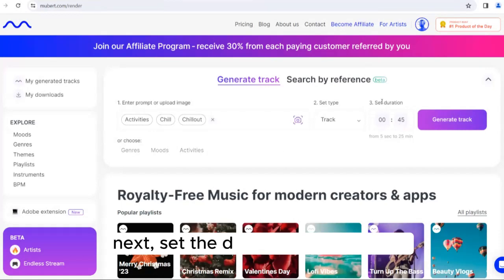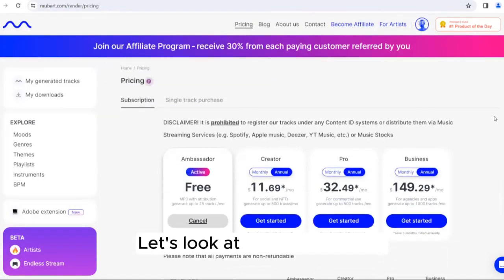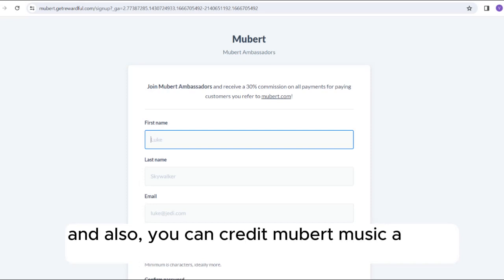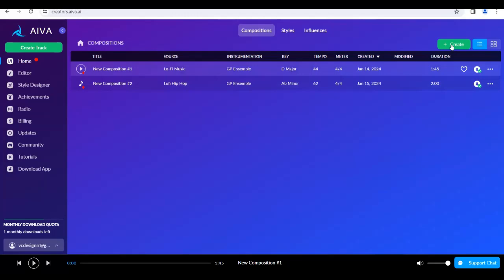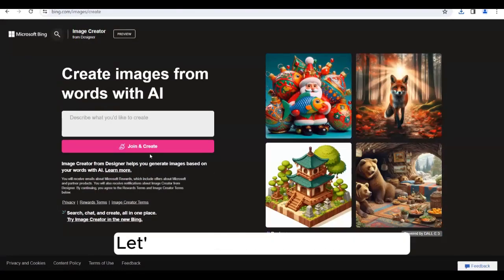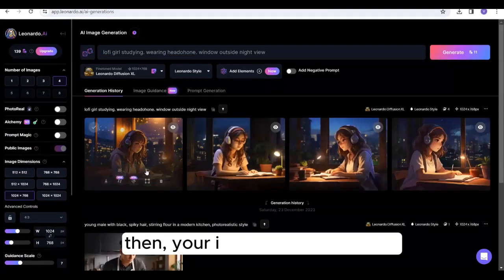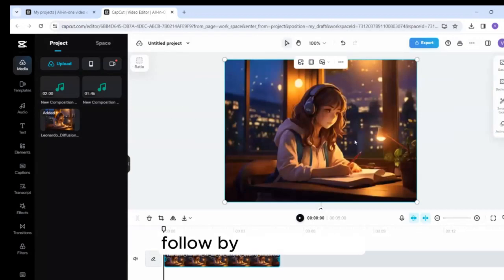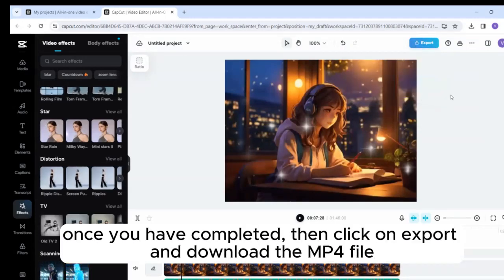Generate $7000 per month 💰 : Create Your Own Profitable LoFi Channel with AI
Hey there, fellow music mavens! Welcome to the ultimate guide on turning your love for LoFi beats into a money-making machine using the magic of AI! 🌟💰

Let's Dive In: The Rise of AI-Generated LoFi Vibes
Alright, picture this: chill beats, cozy vibes, and a whole lot of moolah flowing your way – that's the power of AI-generated LoFi music! In this digital age, AI tech has flipped the script on music production, making it easier than ever to create and monetize your very own LoFi channel. Get ready to ride the wave of success in the world of chill beats and good vibes! 🏄‍♂️🎶

Section 1: Navigating the LoFi Landscape
First things first, let's take a peek at what's cookin' in the world of LoFi. We're talking mega subscribers, jaw-dropping views, and channels that are raking in the dough faster than you can say "chillax." By dissecting the success stories in the LoFi scene, we'll uncover the secrets behind those lucrative channels and set the stage for your own rise to the top! 💡📈

Section 2: Groove On with AI-Powered Platforms
Now, let's talk tools – and we're not talking about your run-of-the-mill instruments here! Platforms like Mubert and AIVA are your golden tickets to LoFi stardom, offering up a smorgasbord of AI-generated tunes to fuel your creative fire. With endless options and zero headaches, you'll be cranking out bangers like a pro in no time! 🔥🎹

Section 3: Jazz Up Your Visuals with AI Magic
But wait, there's more! No LoFi masterpiece is complete without some eye-catching visuals to match. Cue Bing Image Creator and Leonardo.ai, your partners in crime for whipping up stunning visuals that'll make your audience swoon. From album art to thumbnails, these AI-powered tools have got you covered! 🎨✨

Section 4: Mix It Up with CapCut
Alright, it's showtime! With your tunes and visuals locked and loaded, it's time to bring your vision to life with some slick video editing. Enter CapCut, your trusty sidekick in the world of video magic. From smooth transitions to killer effects, this nifty tool will take your LoFi playlists from zero to hero in no time flat! 🎬🚀

Section 5: Cashing In on Your LoFi Groove
And now, the moment you've all been waiting for – how to turn those chill beats into cold, hard cash! We're talkin' ads, sponsorships, merch sales – you name it, we've got the playbook for turning your passion into a profitable online business. Get ready to stack those Benjamins and live the dream, my friends! 💵💼

Conclusion: Let Your Creativity Soar
As we wrap up our journey into the world of AI-powered LoFi magic, remember this: the sky's the limit when it comes to creativity and entrepreneurship. With the power of AI at your fingertips, there's no telling what you can achieve in the world of content creation. So go ahead, chase those dreams, and let your creativity run wild! 🌈✨

Together, we'll groove our way to success and make some serious waves in the music scene! 🎧🌊

🚀 Welcome to the AI Mastery Adventure! 🤖📚

Join us on a thrilling journey into the world of AI, where you'll unlock the secrets to mastering artificial intelligence for side hustles, boosting productivity, and making savvy investments! 💼💡💰